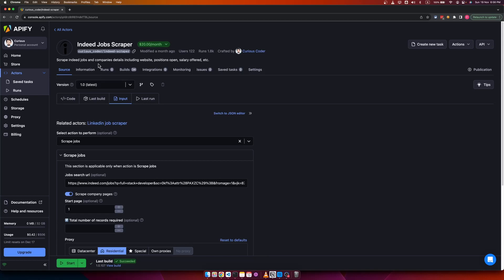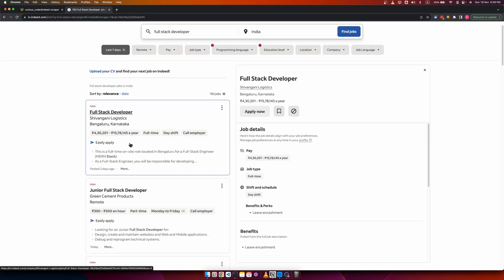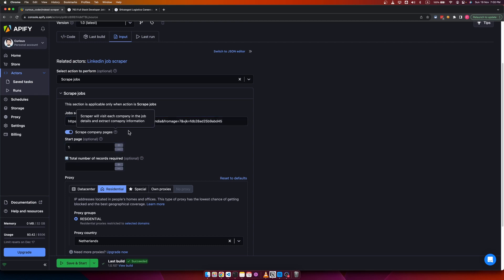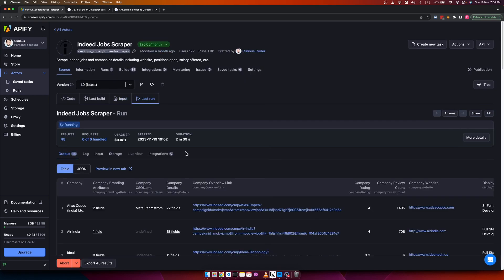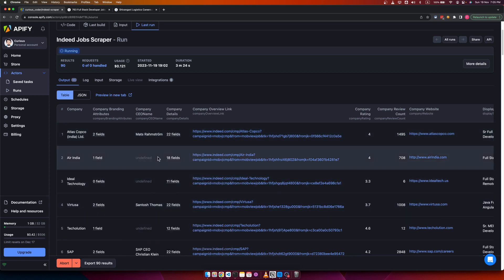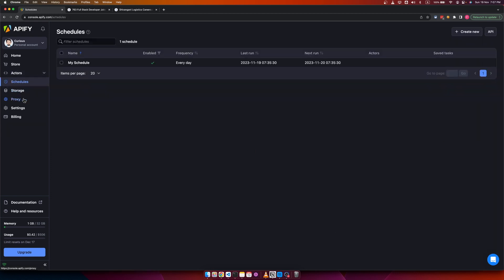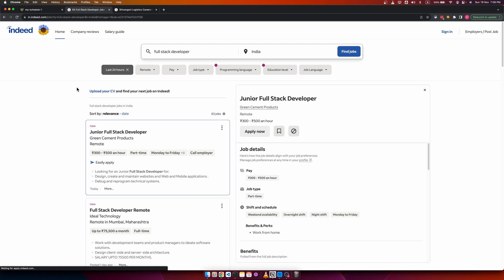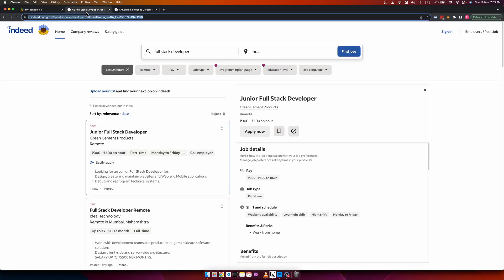Indeed jobs scraper: How to scrape latest job postings from indeed with company details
Scrape indeed jobs and companies details including website, positions open, salary offered, etc.

What does Indeed scraper do?

The indeed jobs scraper allows you to extract job postings from indeed and associated job details. It provides a simple and efficient way to gather job data for analysis, research, lead generation or other purposes.
The crawler will scrape the Indeed search pages with your query parameters, then scrape company pages of each job posting to collect all the company details

Looking to scrape jobs from linkedin?

How to scrape indeed
Go to indeed.com and search for jobs with filters such as job title, company name, and location
Copy the URL from the address bar. This is the Search URL you need to pass to the scraper
Go to Indeed scraper on the Apify platform
Click the Try for free button
Insert the search URL you copied in step 2
Enter number of jobs needed
Select a residential proxy of your country
When the run has finished, click the Export button
View and download your data

Chapters
00:00 Introduction
00:17 Specify job search filters
01:10 Proxy configuration
01:28 Run the scraper
01:50 Review and download jobs data
02:33 Scrape new jobs by scheduling